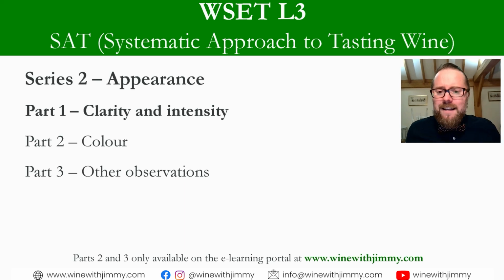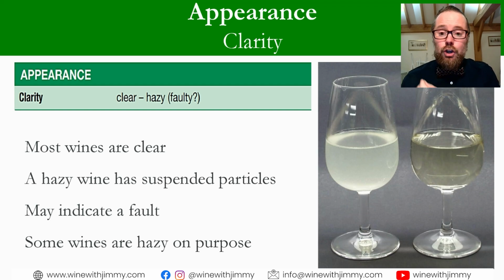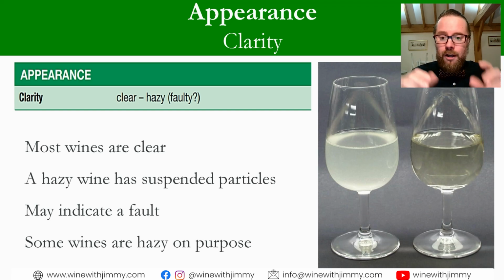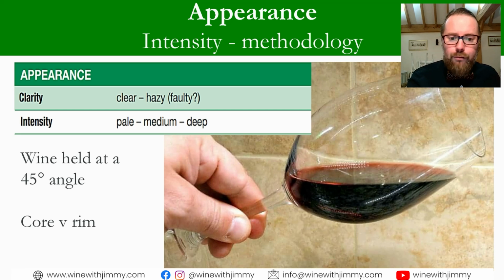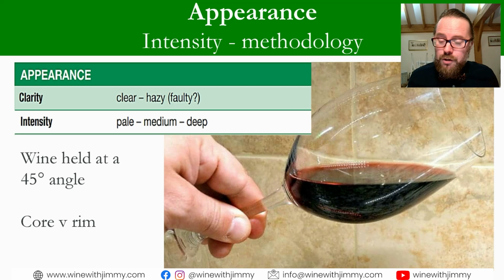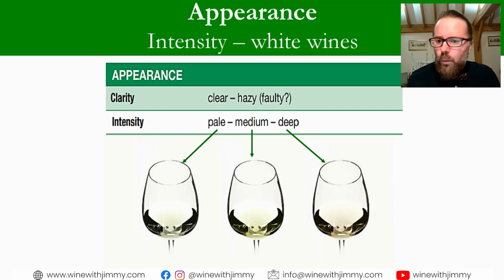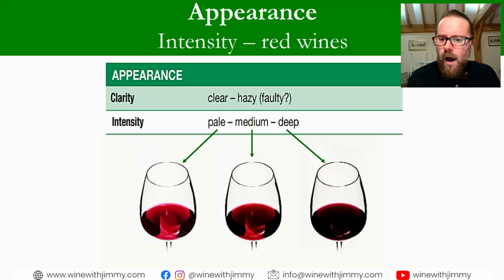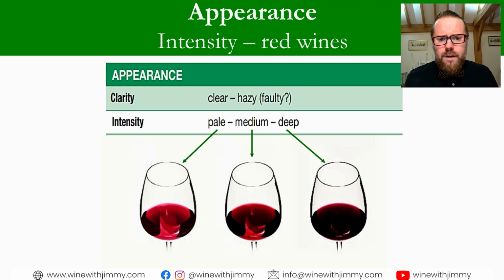How to Judge Intensity and Clarity for your WSET Level 3 Tasting Exam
In this video, we dive deep into the world of wine tasting, focusing on the appearance of wine – specifically, clarity and intensity.

This video is part one of a three-parter designed for both wine enthusiasts and those studying for their WSET (Wine and Spirit Education Trust) Level 3 Certificate to assess the appearance of the wine.

In this episode of our Systematic Approach to Tasting Wine (SAT) series, we explore:

Clarity of Wine: Understand the difference between clear and hazy wines, and why clarity might not be as crucial for your Level 3 examination.

Intensity of Wine: Learn how to assess the intensity of a wine by observing its color concentration from the core to the rim, using practical techniques.

Whether you're a casual wine lover or a serious student, this video is packed with valuable insights.

However, remember that while this video is free, parts two and three of the series are exclusively available on my e-learning portal

🍷 Have Questions or Comments? Feel free to drop them in the comments section below. Your engagement is always welcome!

📚 Looking for More? Visit my e-learning portal for comprehensive wine education content.

👋 In the UK? Come join me for a class, a glass, or a bottle!

Jimmy Smith